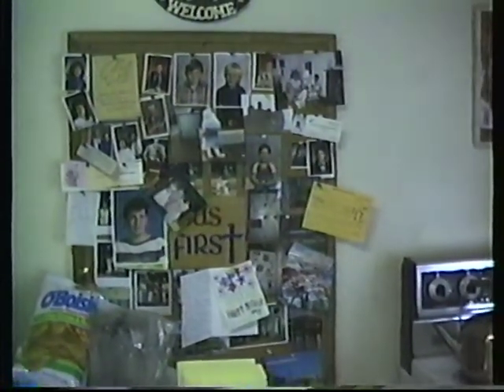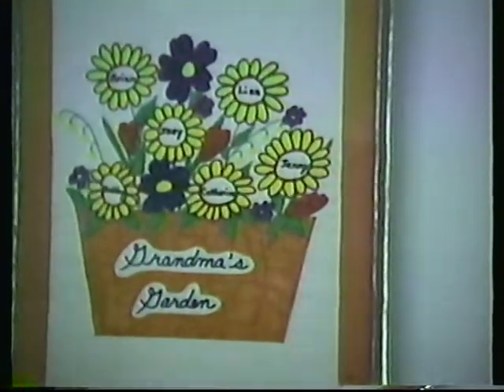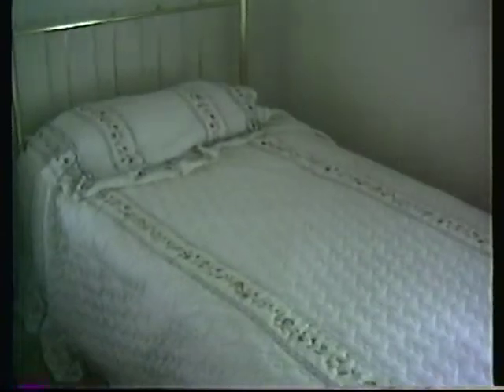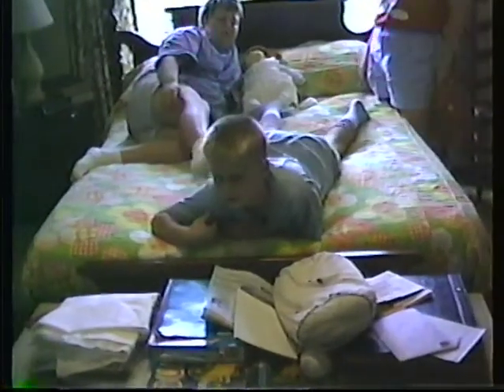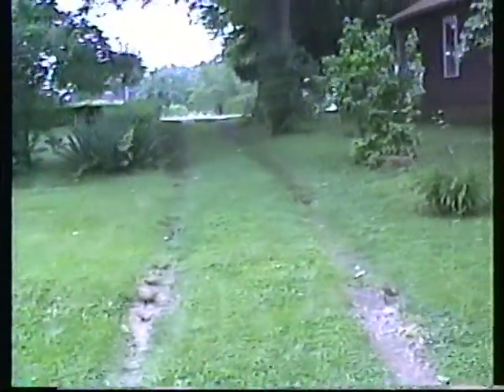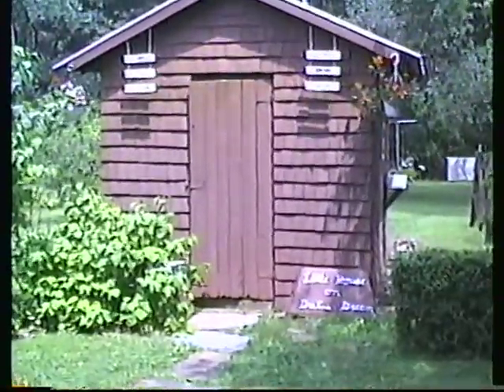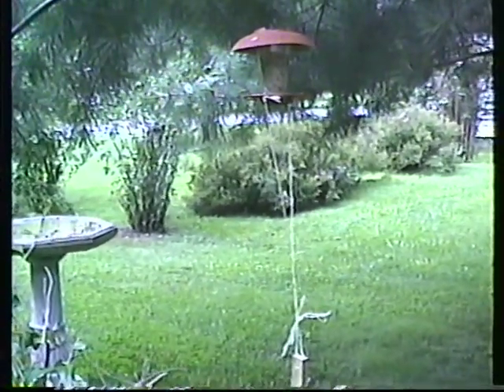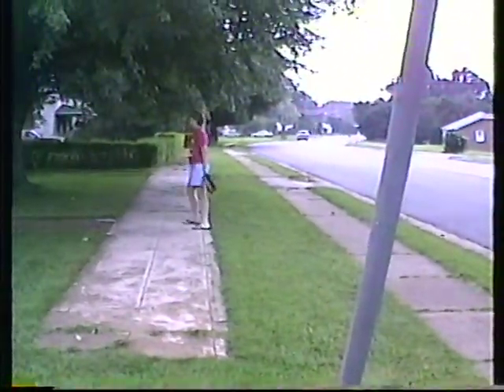Cape Coral and VA (Part 4)